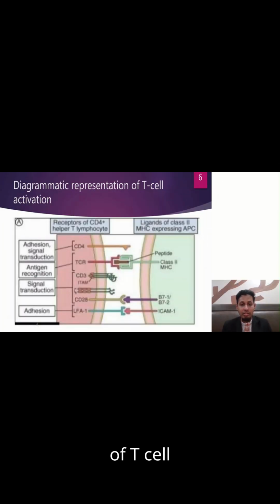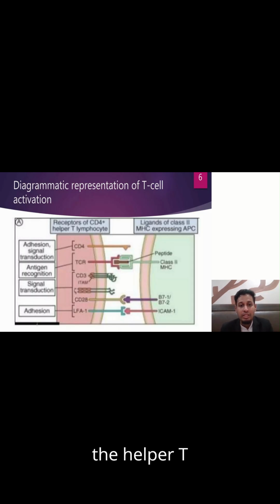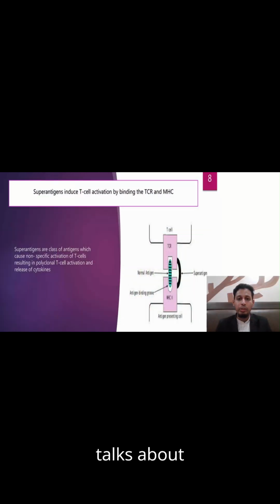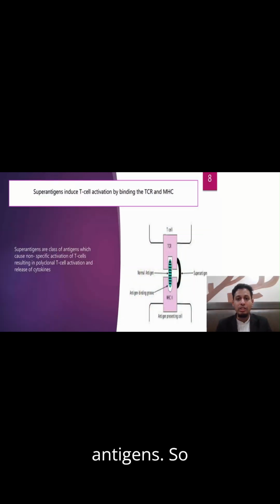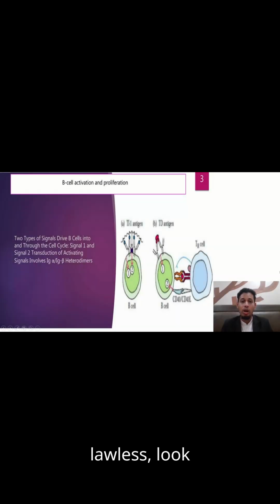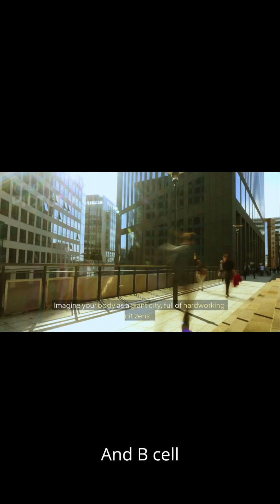B and T cell activation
This video talks about the activation of T and B cells against a viral infection with Creative Storytelling | Immunology Assignment Video

Description:
In this video, I creatively explain how the immune system activates B cells and T cells when a patient encounters a novel virus.
The video begins with a real-life scenario showing how viruses spread, followed by a clear, engaging explanation of:

🔹 How B cells and T cells are activated during viral infection
🔹 The essential role of antigen-presenting cells (APCs)
🔹 How activated immune cells work together to eliminate the virus

Using animations, practical metaphors, and simplified visuals, this video breaks down complex immunology concepts into something easy, fun, and memorable.

Perfect for students studying immunology, pathology, microbiology, or basic human biology.